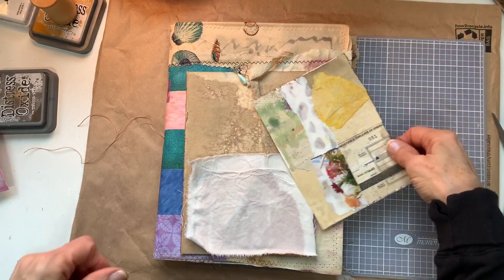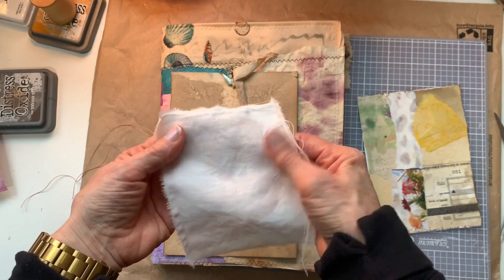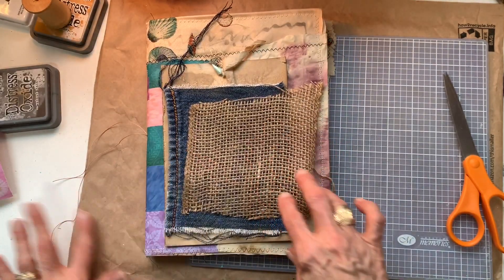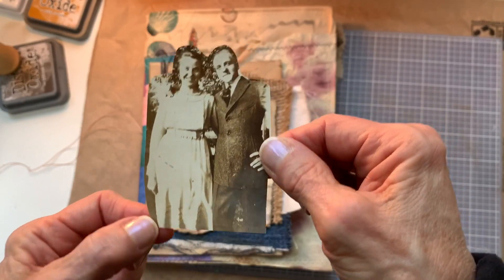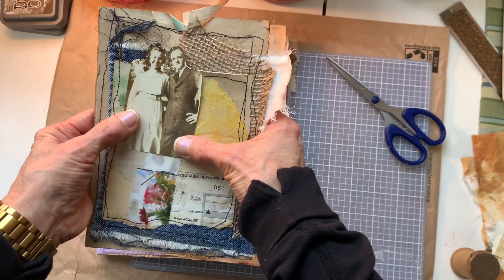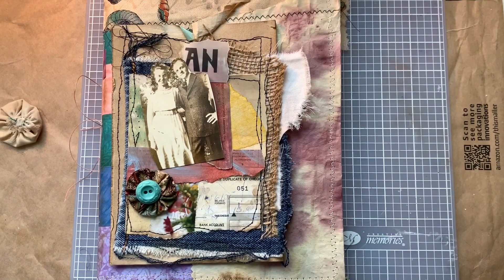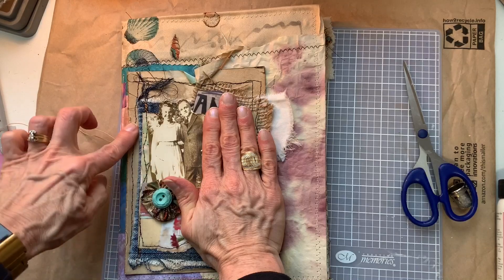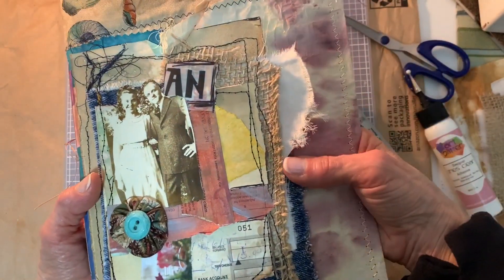JUNK JOURNAL COVER/TOPPER TUTORIAL ~ PART 2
This is the second part of my new JUNK JOURNAL! Making a cover topper.